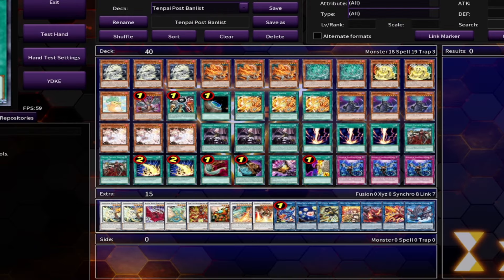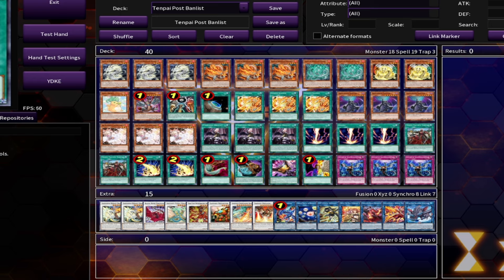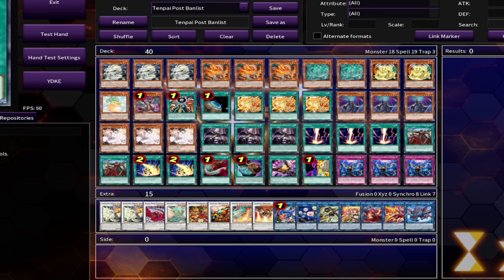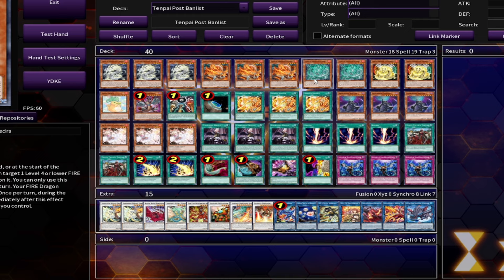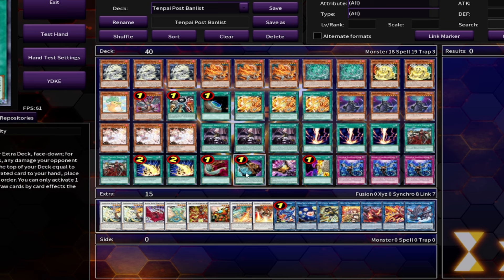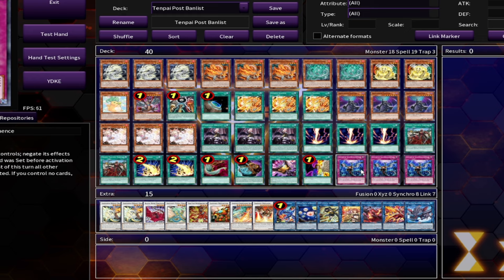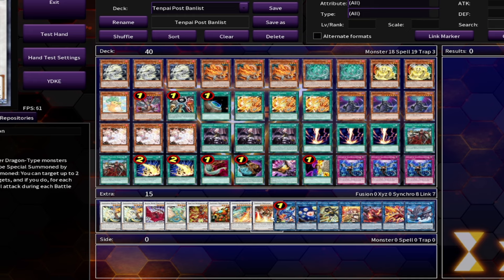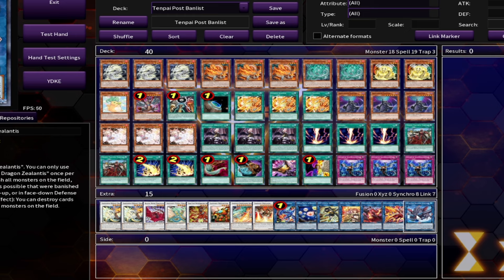Don't Overlook This Deck! | Tenpai Dragon Deck Profile | September 2024 Post Banlist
Looking at Tenpai post august 2024 ban list. This deck is still powerful and will be very strong in this next format.